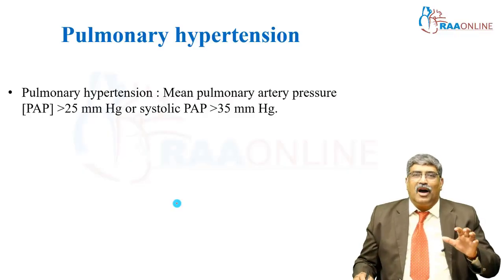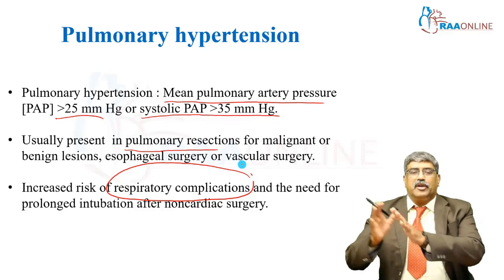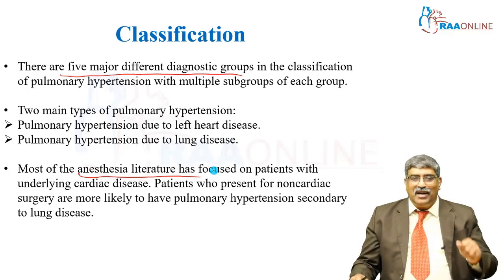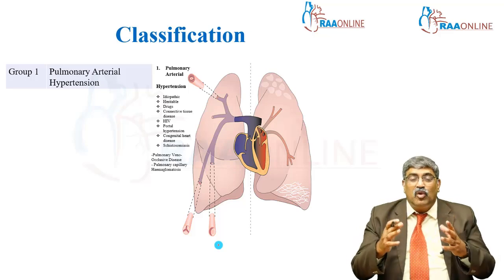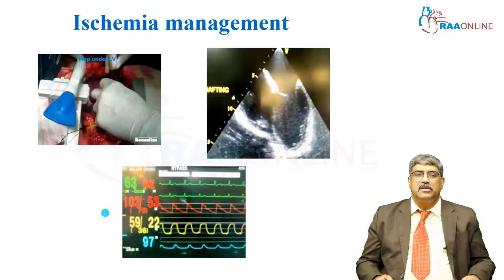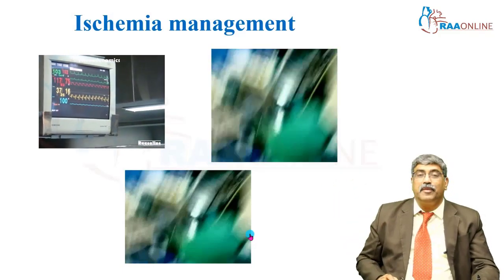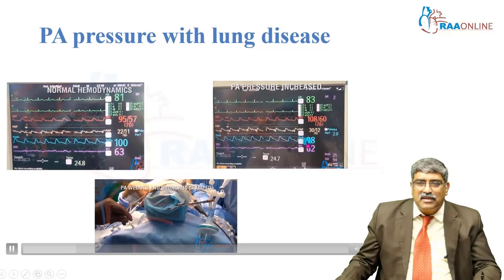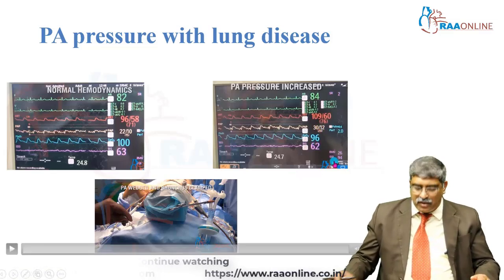Interpret Miller's | Anesthesia for thoracic surgery : Concomitant medical conditions | Raaonline